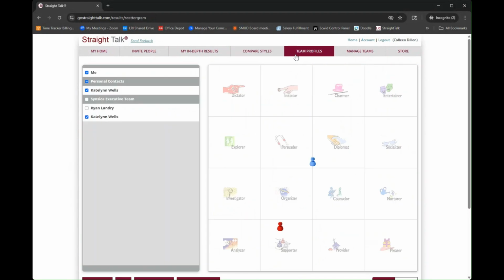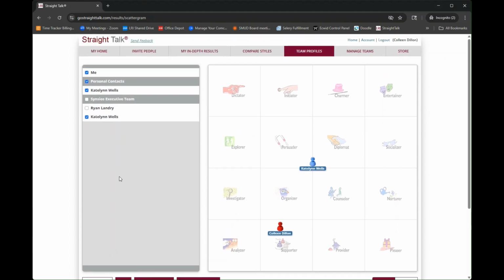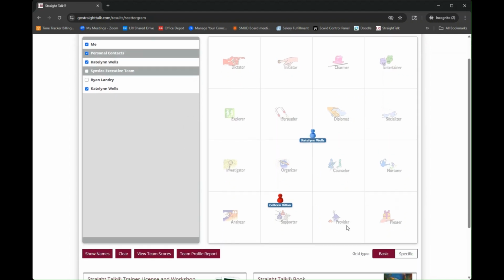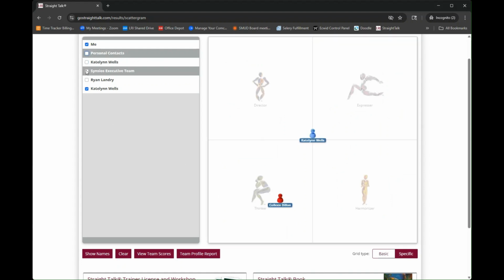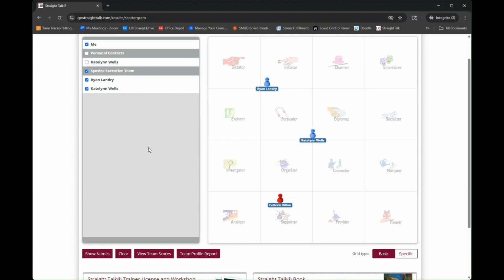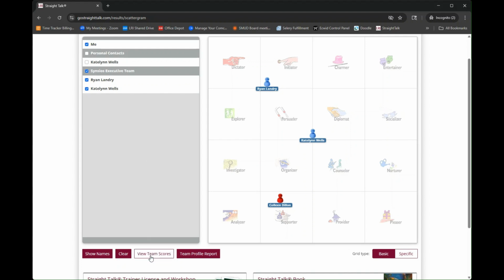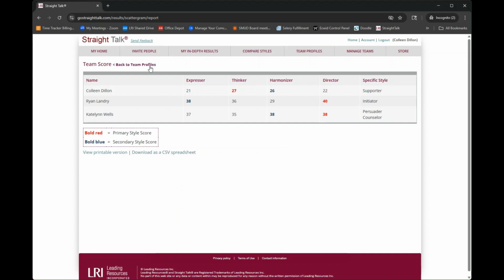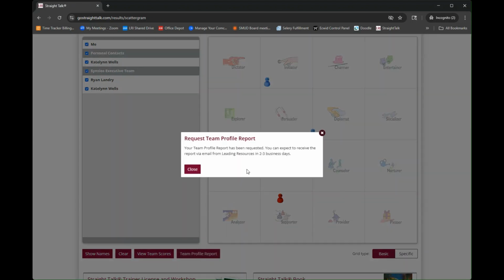Straight Talk® Team Profiles Tutorial